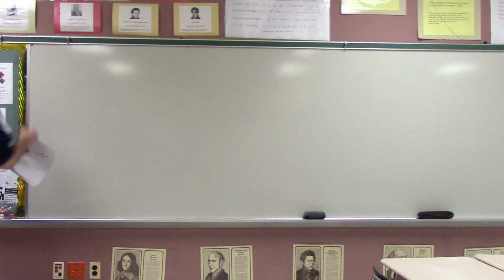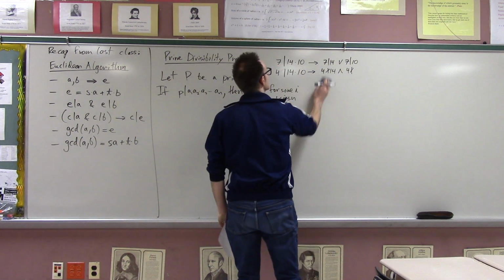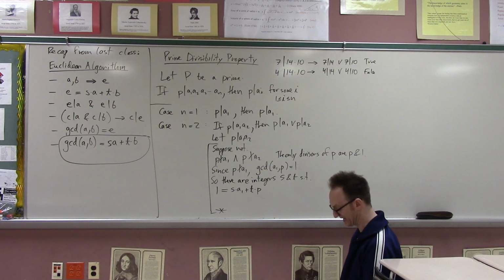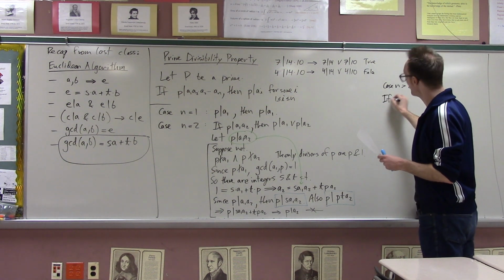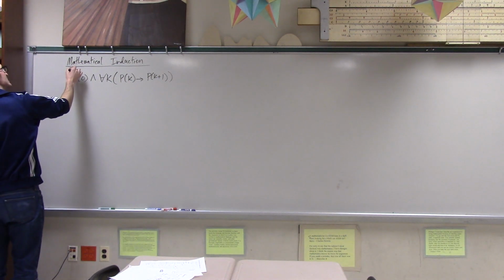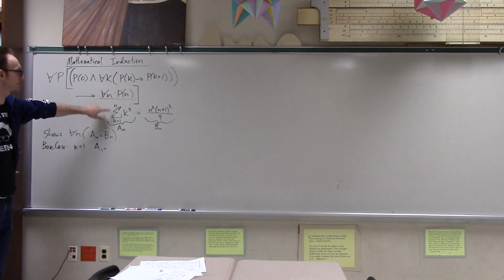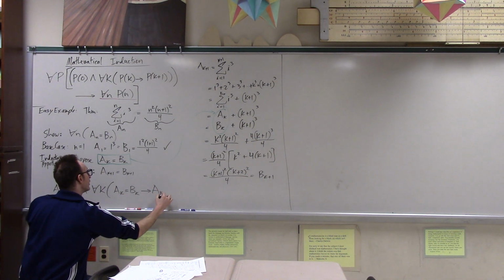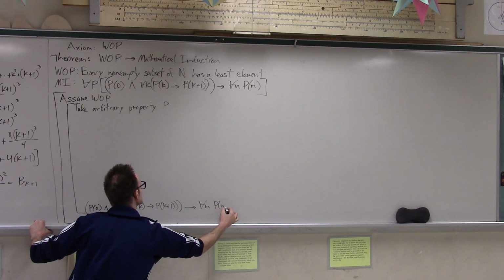Discrete Math - Primes & Mathematical Induction - Part 1 of 3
Discrete Math - Rose - MBHS - Blair - 2/19/19 - Snow Day - Primes & Mathematical Induction - Part 1 of 3